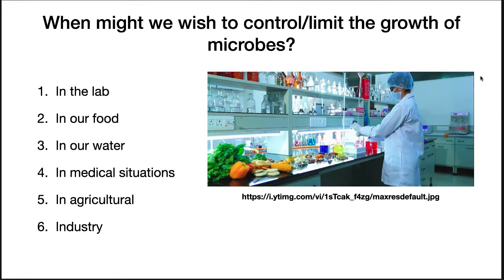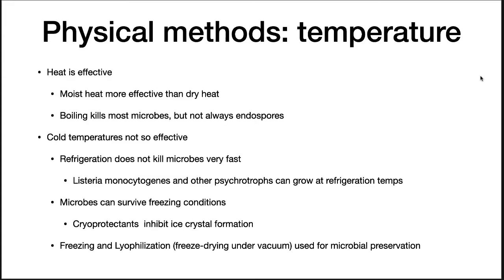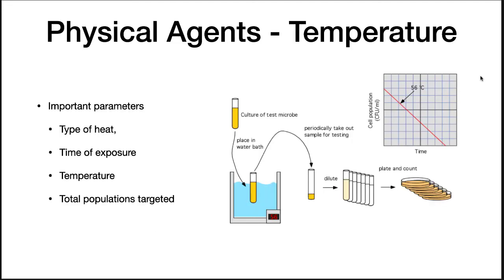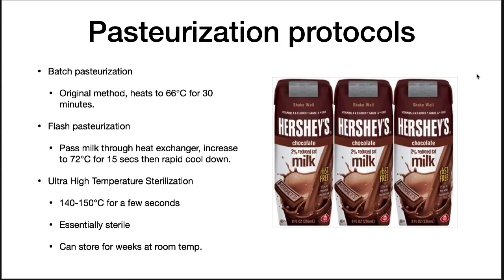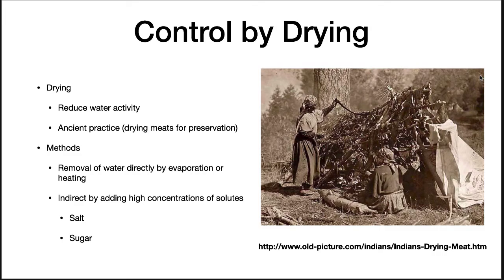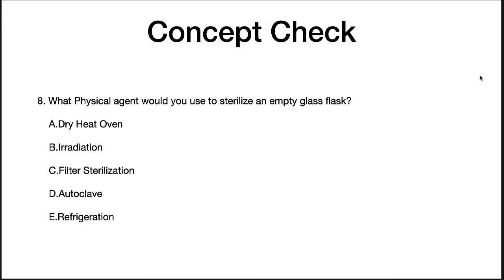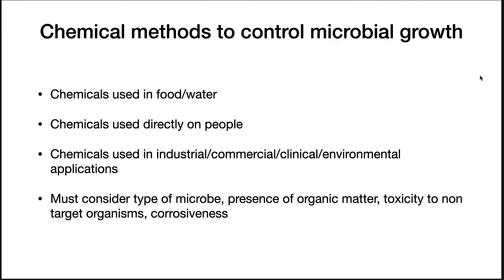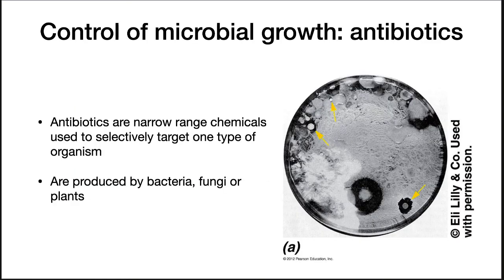Control of Microbial Growth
How do we control the growth of microorganisms? This lecture discusses physical and chemical methods.